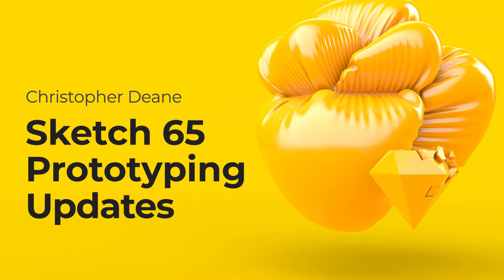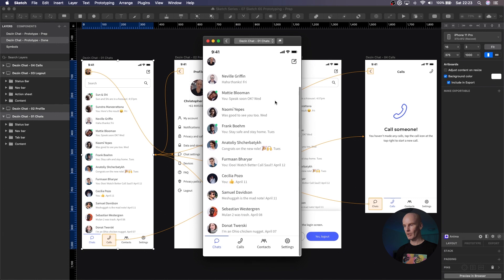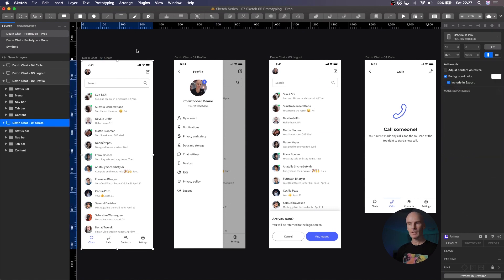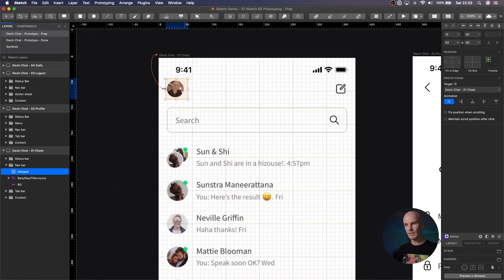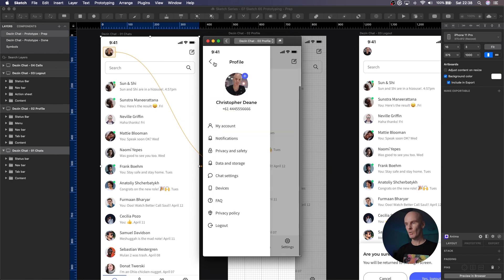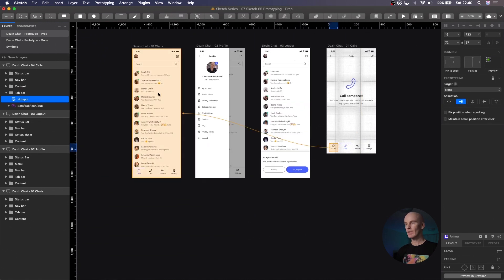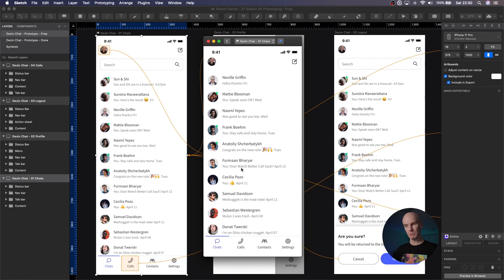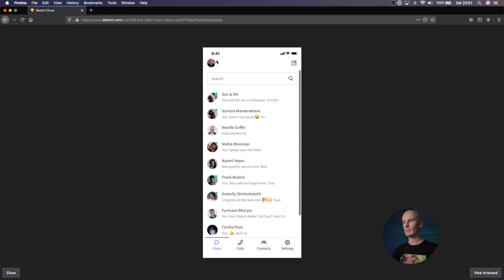Sketch 65 Prototyping Updates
Let’s take a look at the new prototyping features inside Sketch 65 like “Fix position when scrolling” and “Maintain scroll position after click”.